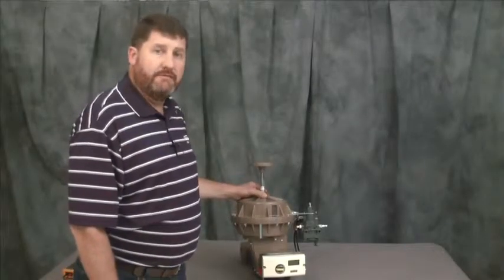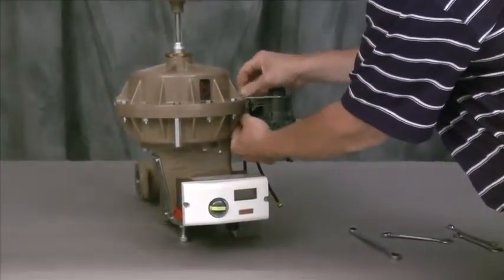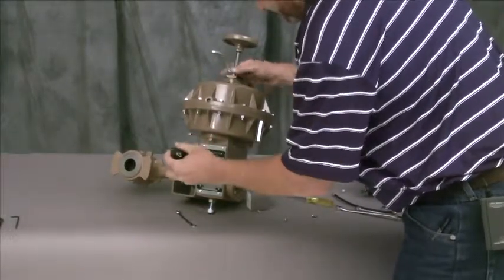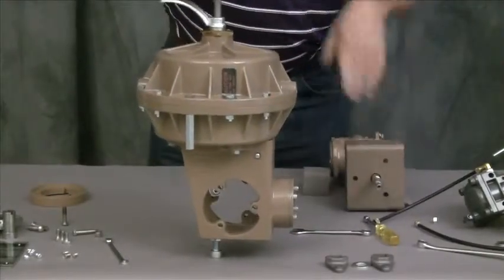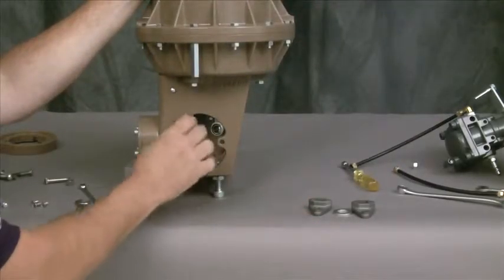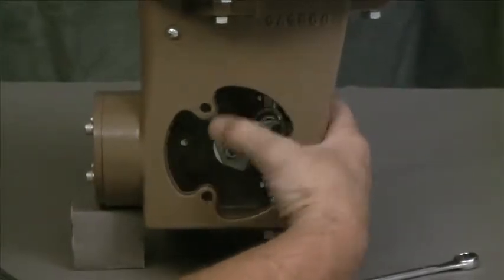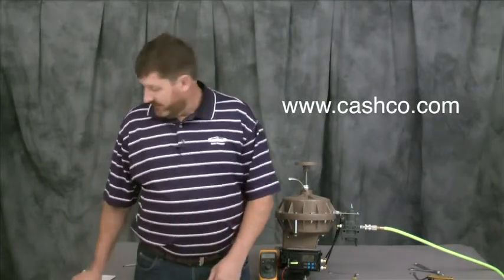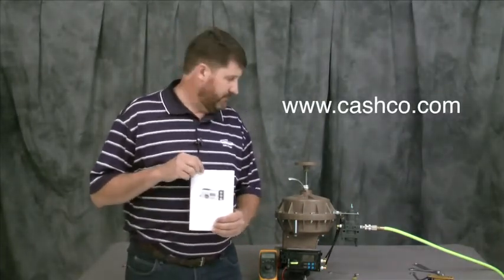Ranger Product Video - Changing ATO/FC to ATC/FO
Video shows how to change the control valve from a Air to Open/Fail Closed to a Air to Close/ Fail Open, remounting the positioner and calibrating the positioner.